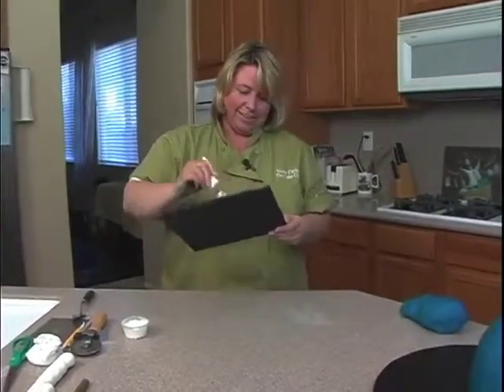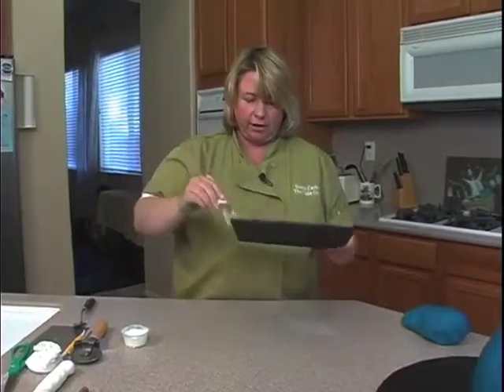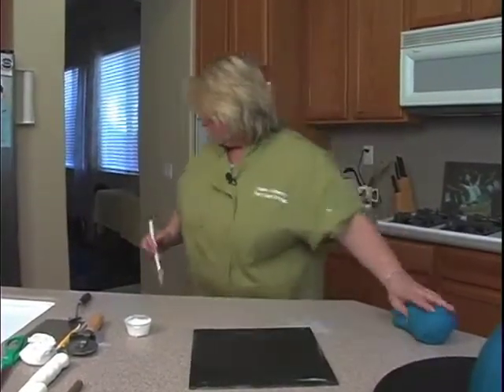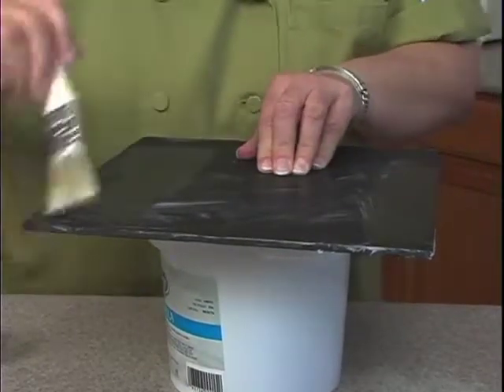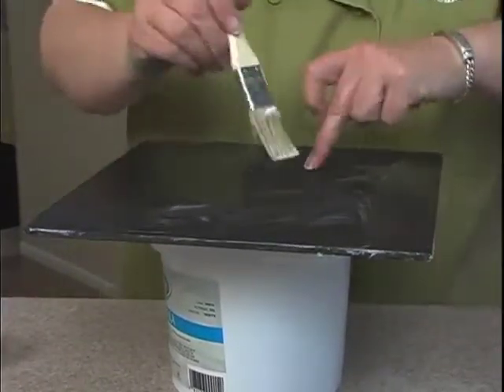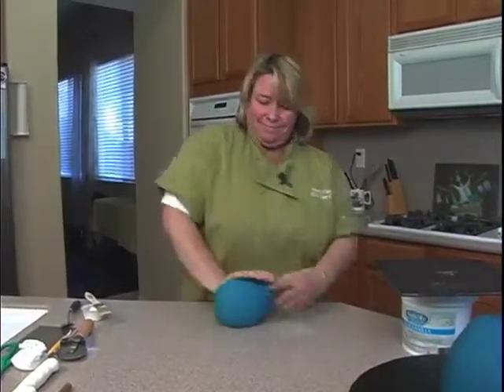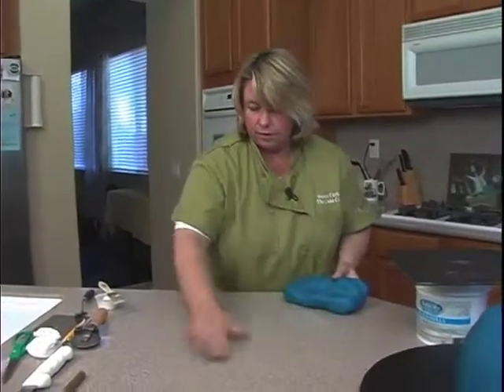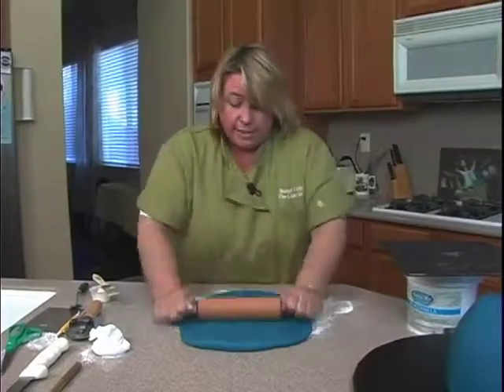Learn How to Make a Graduation Cap & Tassel Cake Decorating Video Tutorial Part 7